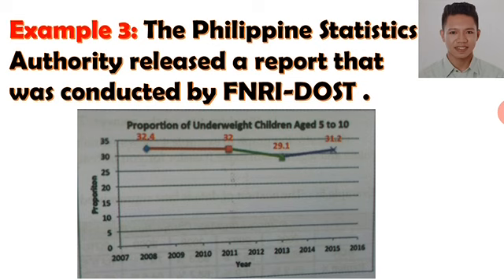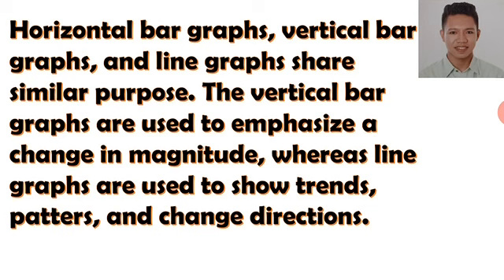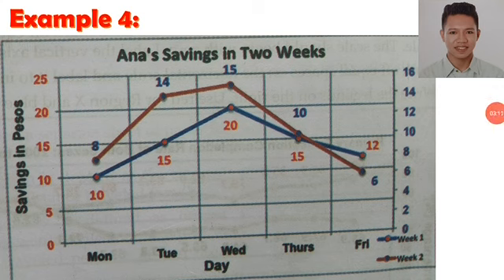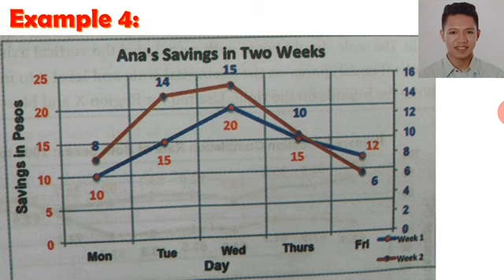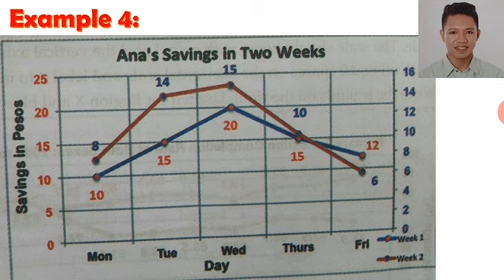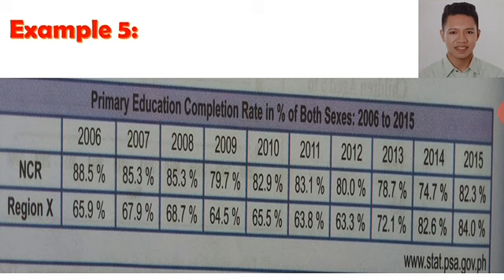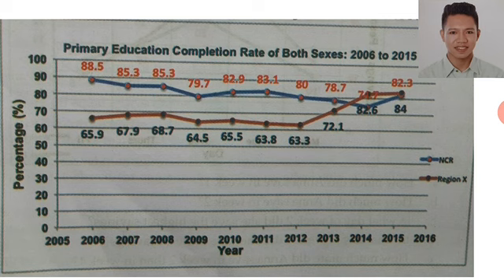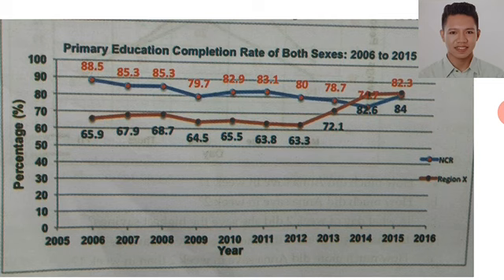April 13, 2021